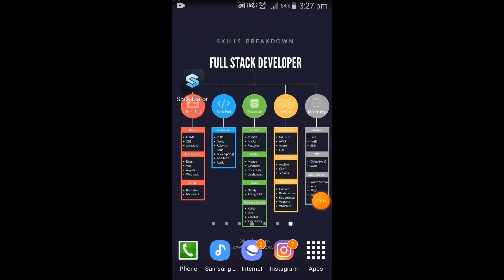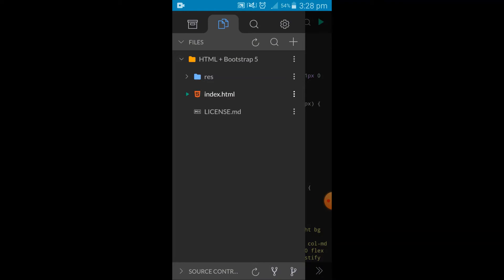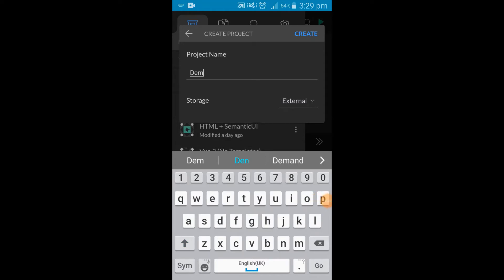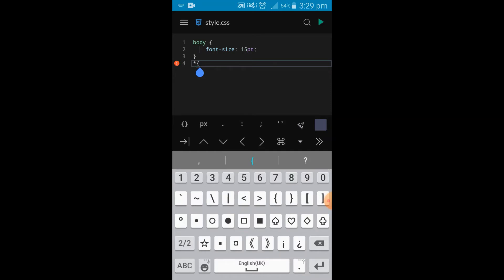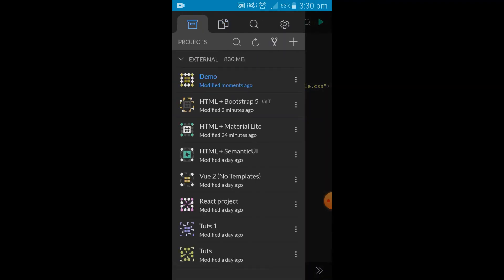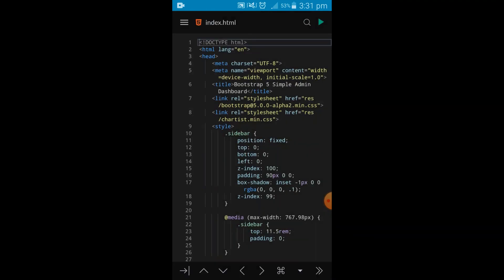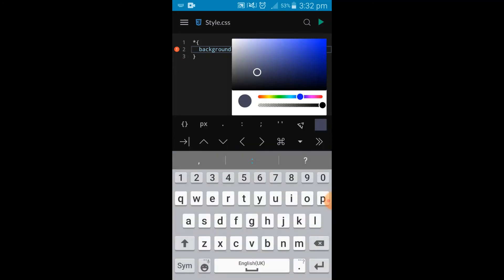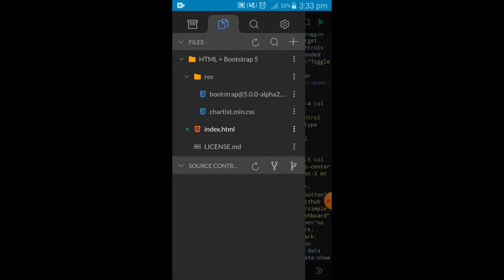Write code on the go on your Phone!!!| Push code to GitHub and much more🛑🎊🎊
Code on your phone fully responsive websites for clients and yourself .You can even commit to your GitHub repository from your editor!!!